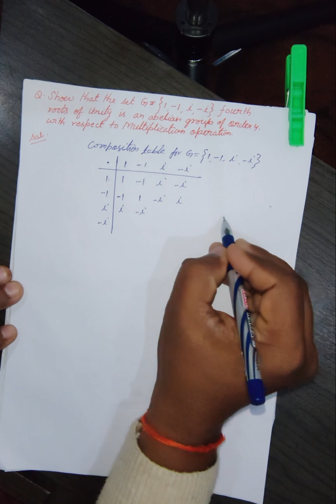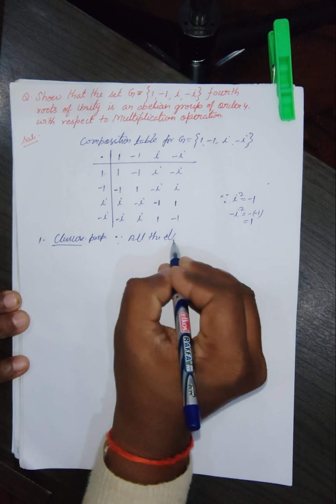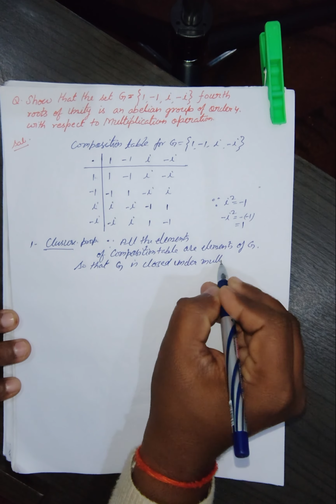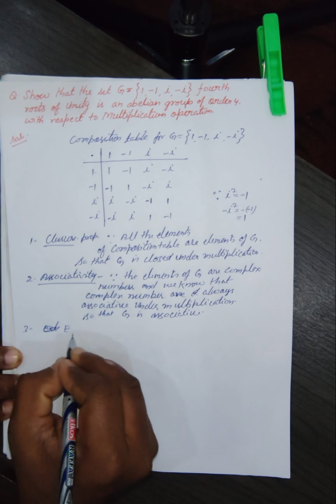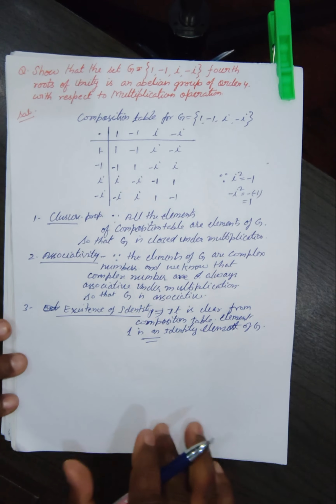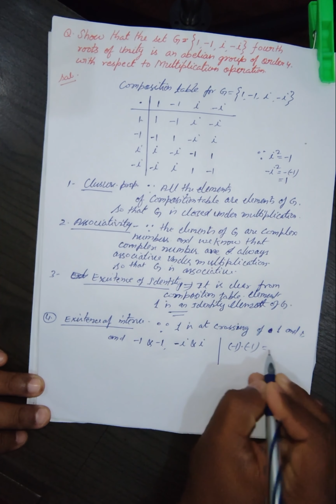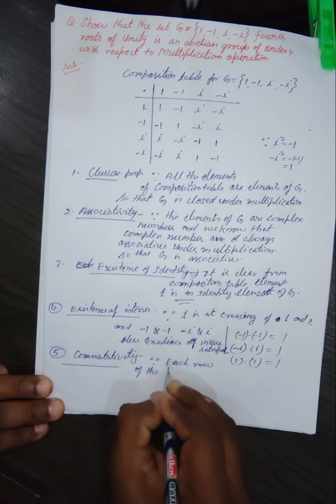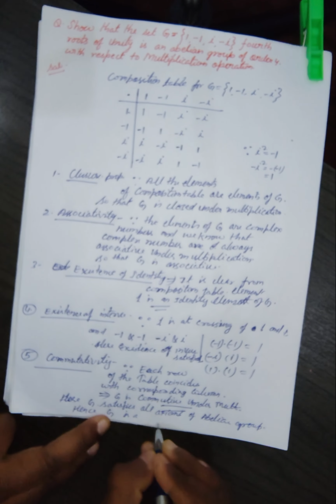Show that the set G={1,-1,i -i} is an abelian group#modernalgebra